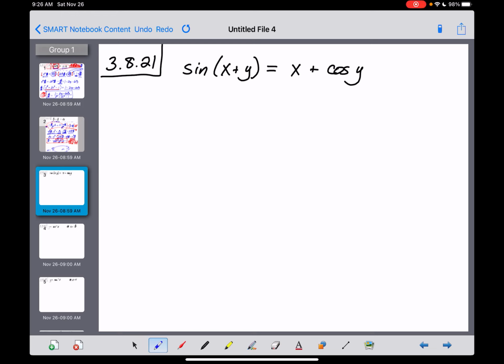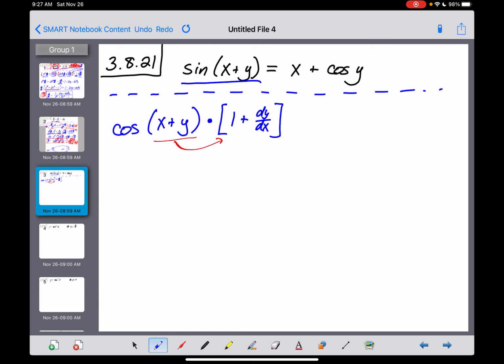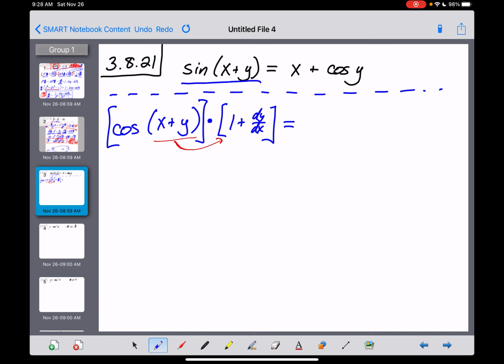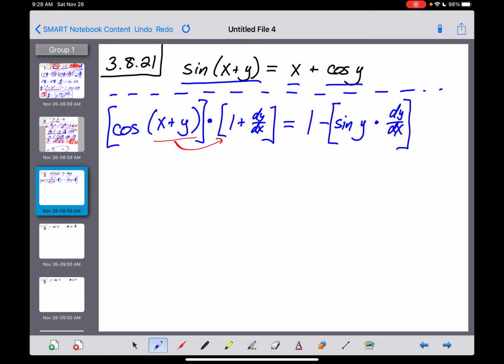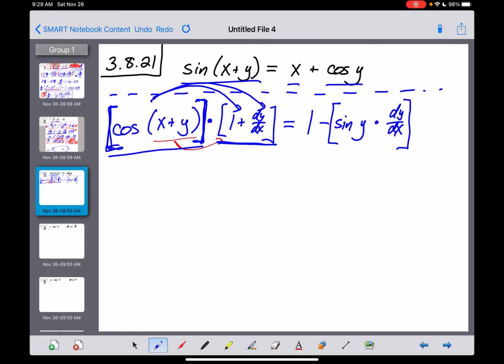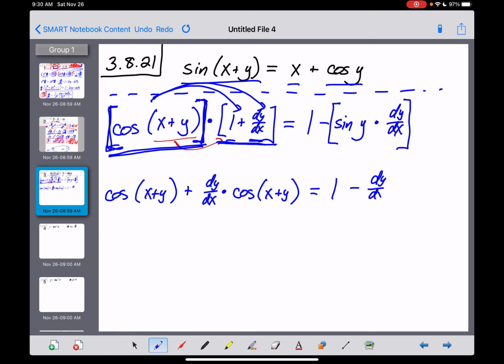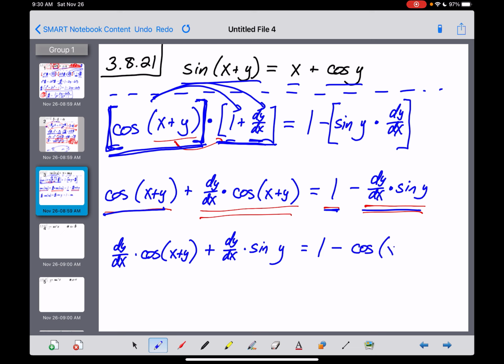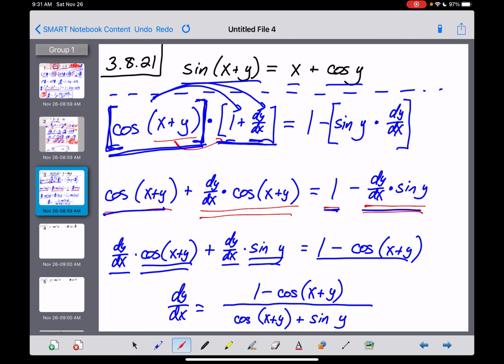AP Calc - 3.8.21